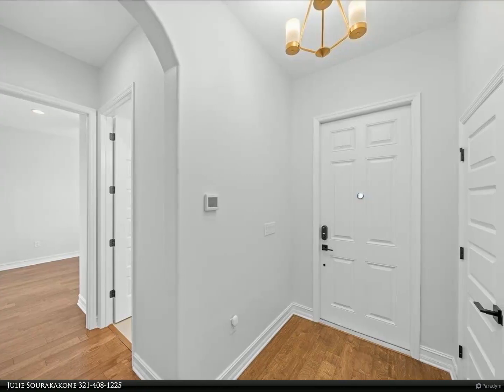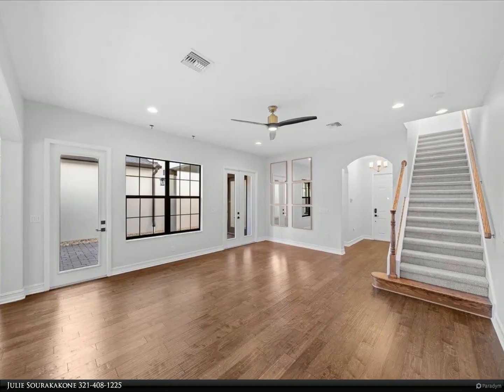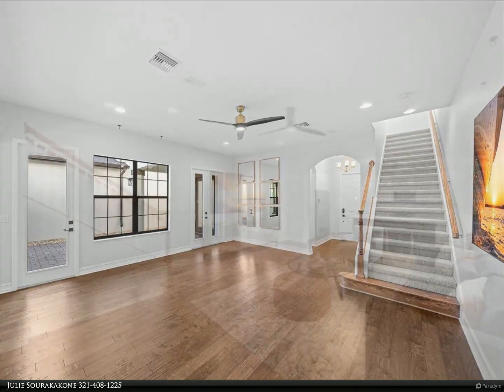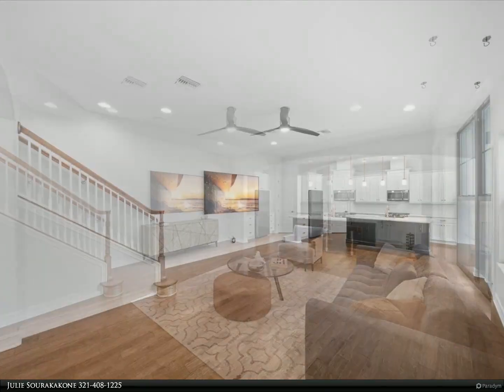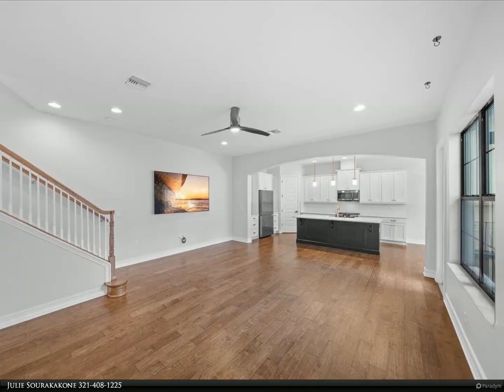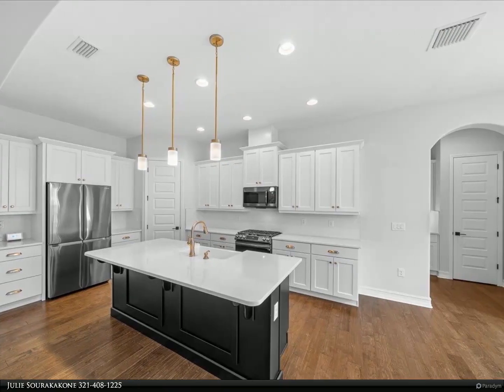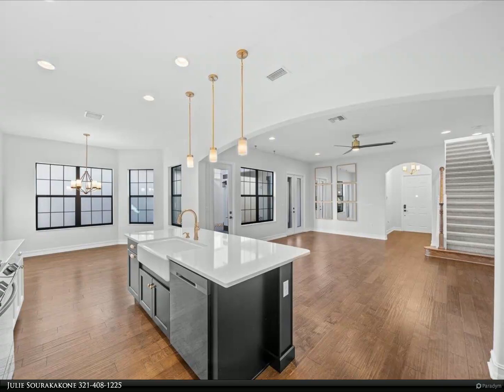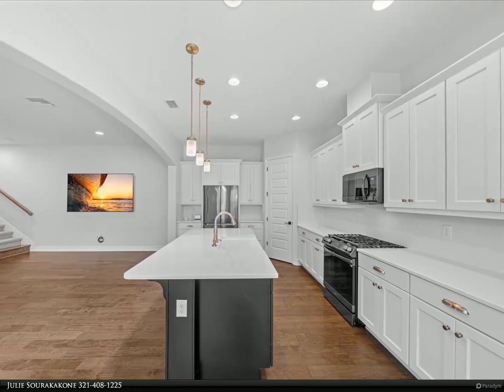Berkshire Hathaway HomeServices Florida Realty - 2540 Addison Drive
This Spanish Colonial inspired Courtyard home is practically brand new with endless upgrades! The spacious open floor plan includes a kitchen with white quartz, a huge island, porcelain farmhouse sink, dual tone cabinetry, black SS appliances, a walk in pantry and cafe. Boasting high ceilings, 8 ft doors, 5.25 baseboards, champagne bronze light fixures, engineered hard wood flooring/tile throughout. NO CARPETS! A master with 2 walk in closets, huge walk in shower, garden tub and a romantic balcony overlooking the courtyard. Plenty of natural lighting with ample windows and 4 sets of french doors to the private paver courtyard, you will love the privacy! Plumbed for a summer kitchen and endless gas for your fire pit! Conveniently nestled across the street from Addison Club House where the fun never ends with pickle ball, tennis, basketball, 2 pools, activities, parks and more! A Rated schools, 5 star hospital, great restaurants, shopping & easy access to highways. Live & love Viera!

Julie Sourakakone
Berkshire Hathaway HomeServices Florida Realty